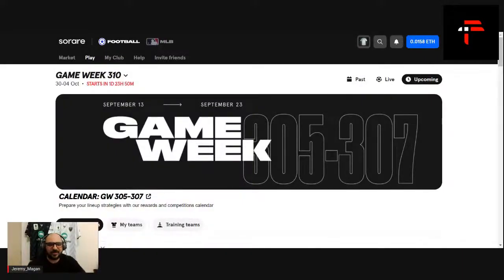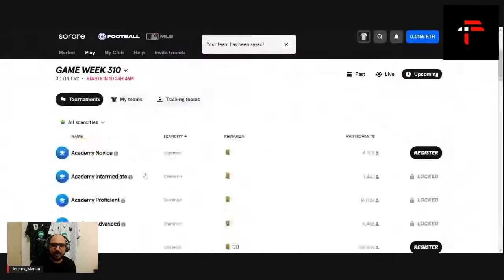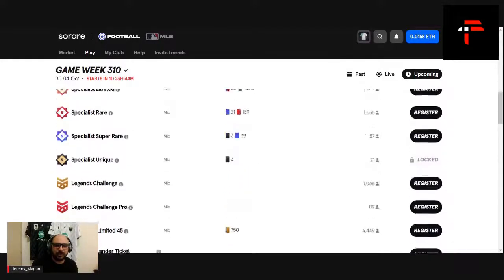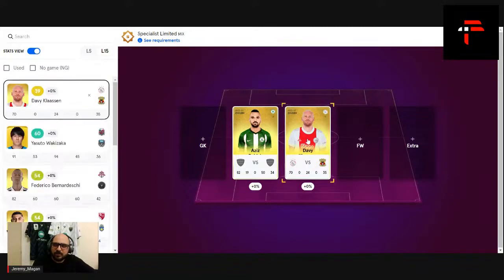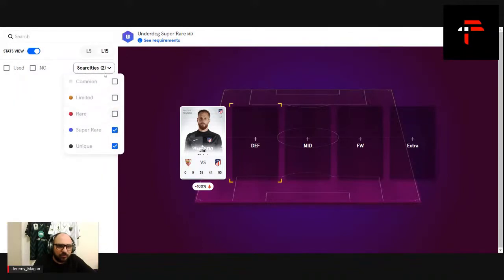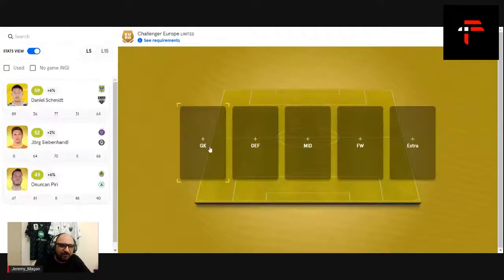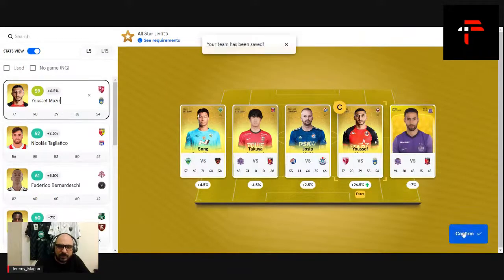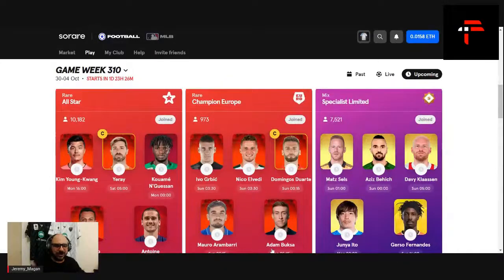Sorare Game Week 310 Line-up Builder!!!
Building my line-up live for the first time!
A bit nervous but we got there. Hopefully a reward or 2 in the mix!!